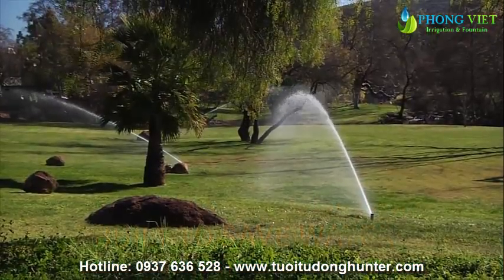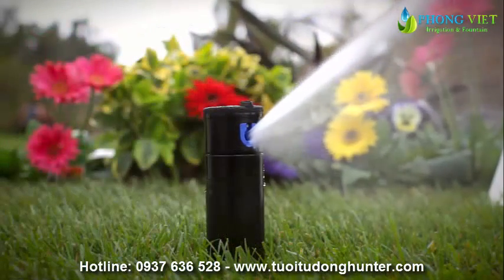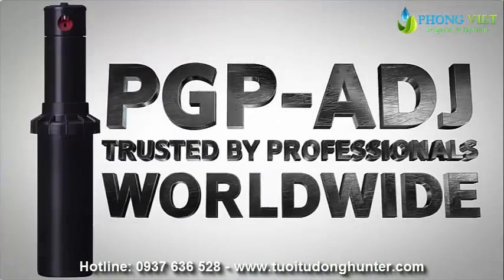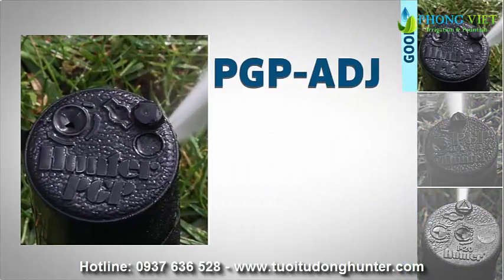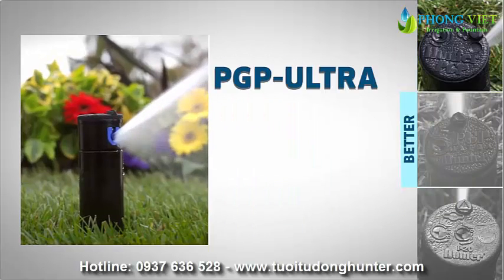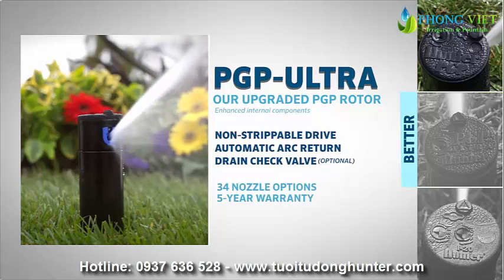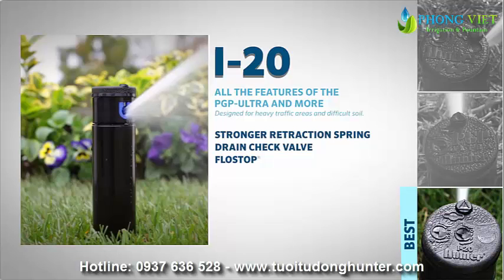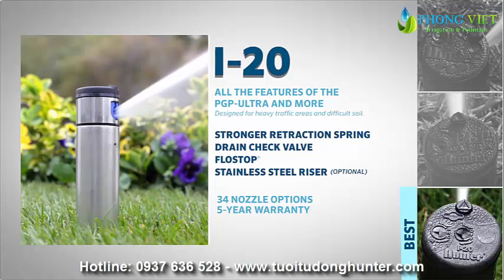Đầu tưới Rotor Hunter USA - Thiết bị tưới tự động Phong Việt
Đầu tưới Rotor Hunter USA tại Việt Nam, chất lượng vượt trội, được phân phối tại phong Việt

Chào mừng quý vị và các bạn đến với Kênh Thiết Bị Tưới Tự Động Phong Việt, Kênh chia sẽ đến quý khách hàng về lĩnh vực hoạt động của Công ty Phong Việt. Chuyên cung cấp thi công Thiết bị Đài phun nước nghệ thuật, Thiết bị tưới tự động, Phun sương làm mát, Vườn tường, đèn led âm nước...